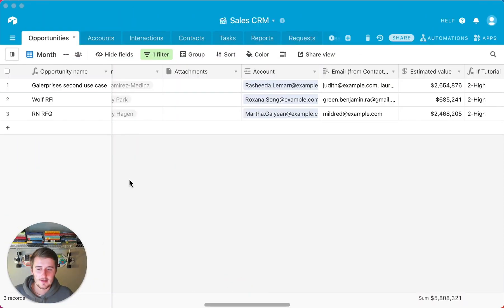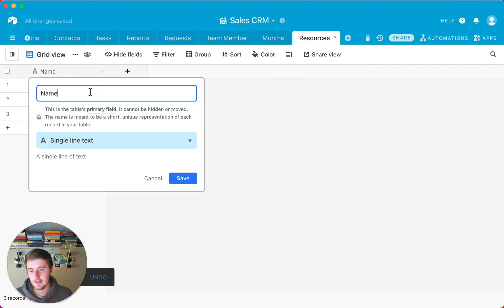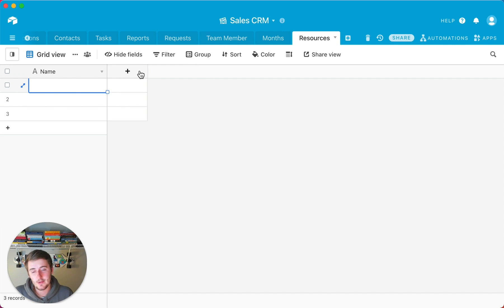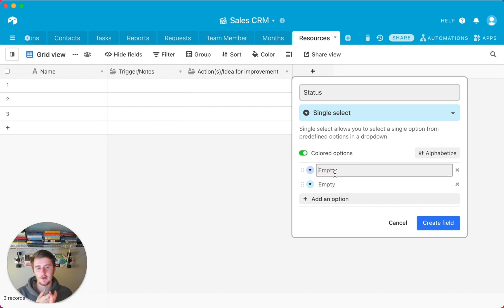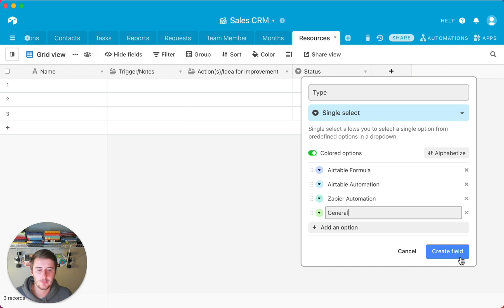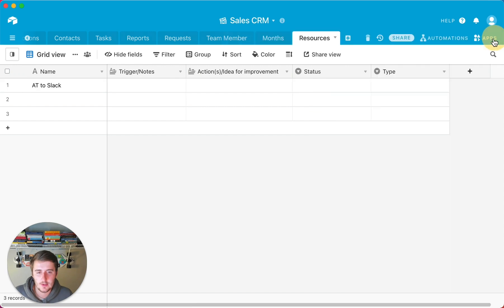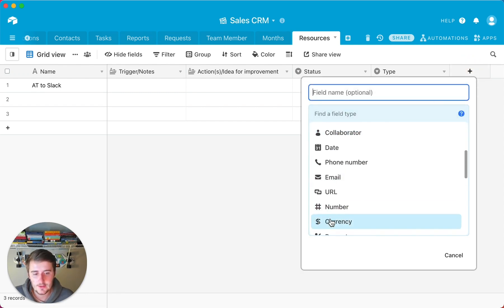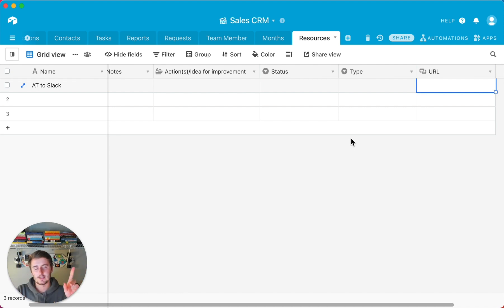The Table Every Airtable Base Should Have (A Table to Rule All Tables)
Ths video is all about the table every Airtable base should have. In this video, I will tell you how to create this table for your own Airtable base and what I usually add in this table, however you can customize it to your liking. At the end of this video, I will tell you what this table is helpful for and the benefits of including this table in all your bases!